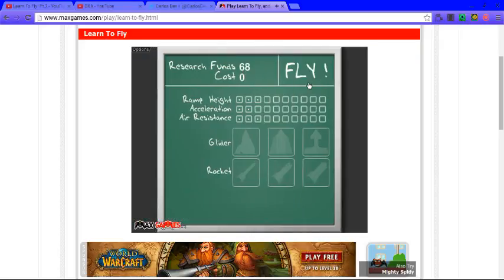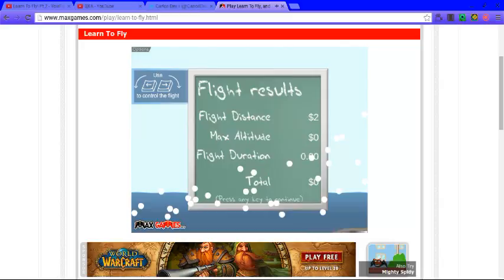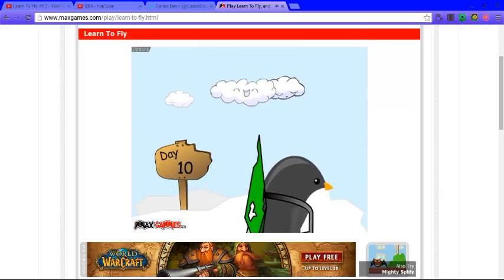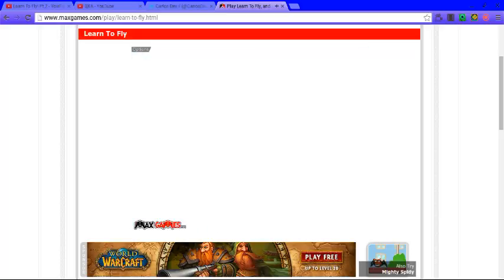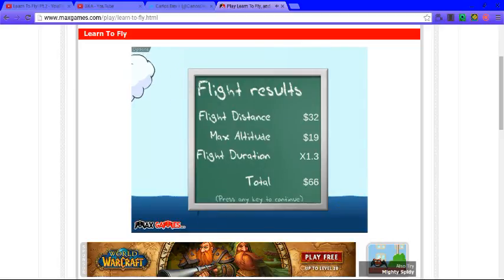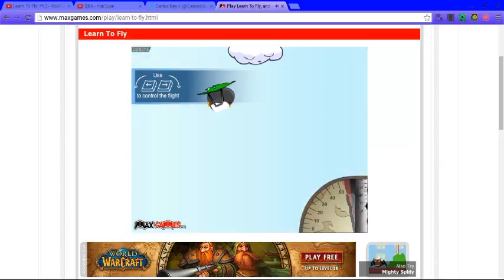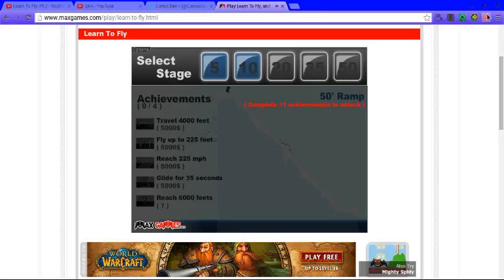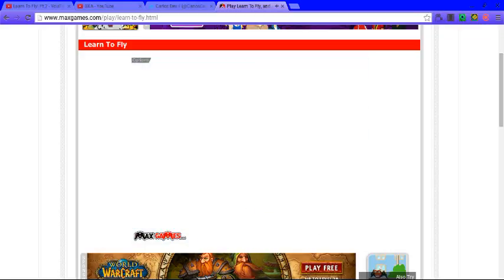FLY LIKE A PENGUIN. TO THE SEA! | Learn To Fly #1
I will be uploading a vlog in a bit.